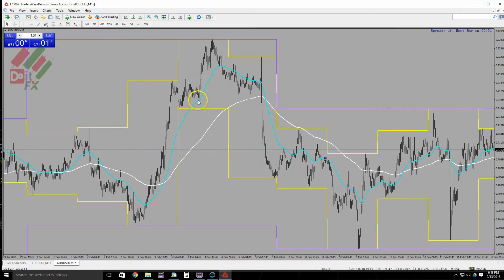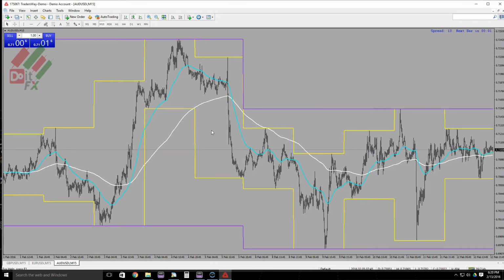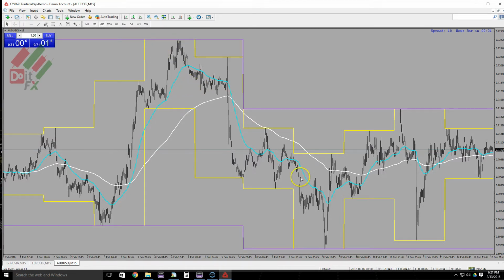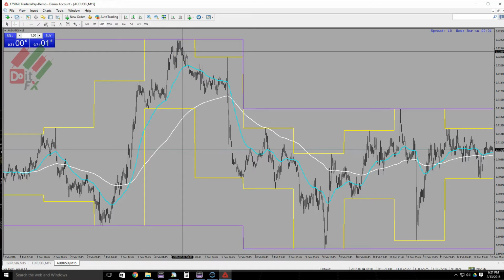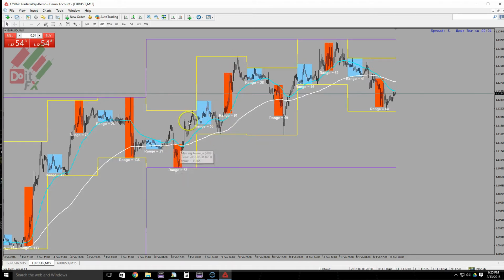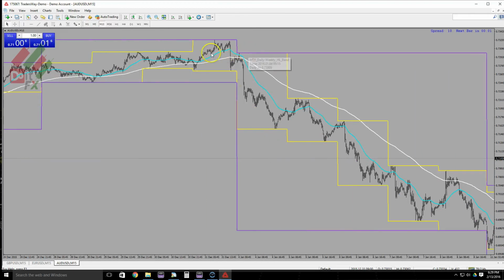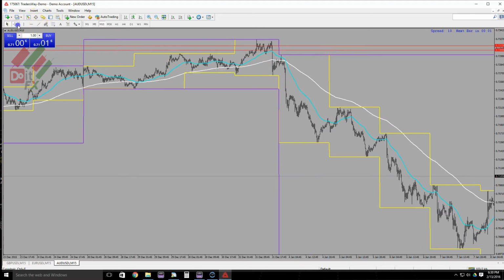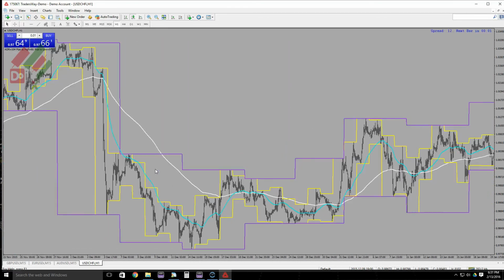Marco Private | Forex training 50 and 200 EMA Long Term Swing Trading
Do It FX is all about Trading Forex for beginners.
Feel free to join our telegram Channel at:
Signal (Free VIP)💯📊📈📉
Do it forex